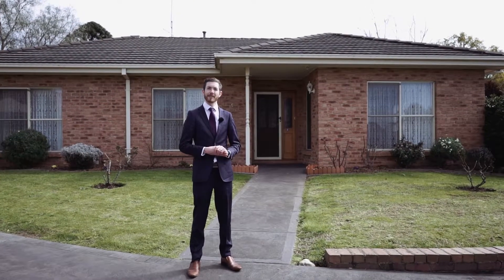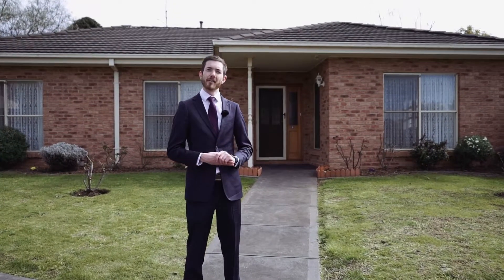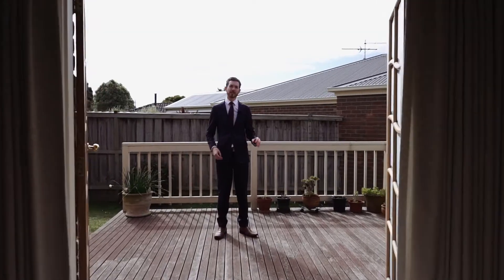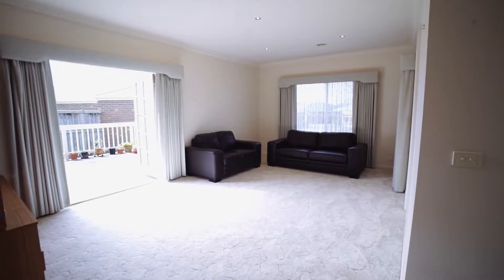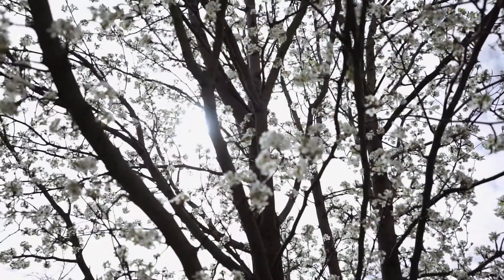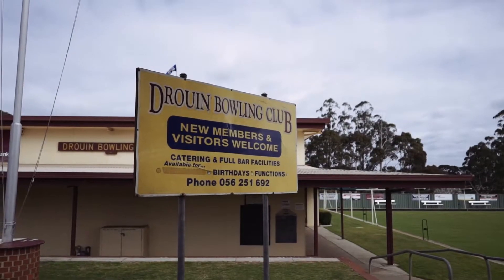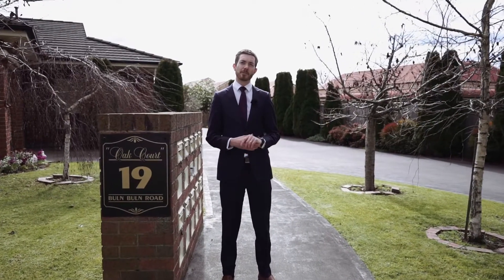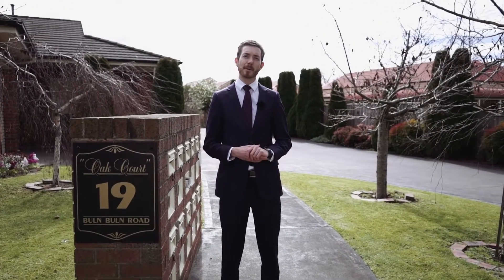5/19 Buln Buln Road, Drouin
Premium Townhouse in an Impeccable location

Entirely secluded & positioned, so that appealing aspects and natural light complement its modern interiors, this beautifully designed residence surrounds itself with low maintenance established gardens. Located in the highly sought after “Oak Court” on Buln Buln Road this impeccable position is only a short flat walk to Bank Place Medical Center, cafes & shops. Light filled living and open plan kitchen/dining areas of impressive size are superbly accompanied by a north facing outdoor entertaining area. 2 generous bedrooms complete this delightful residence and are serviced by a luxurious ensuite and separate central bathroom. Additional appointments include gas ducted heating, air conditioning, ducted vacuum, high ceilings, ample storage and remote garage.